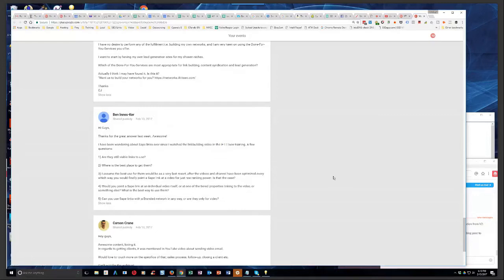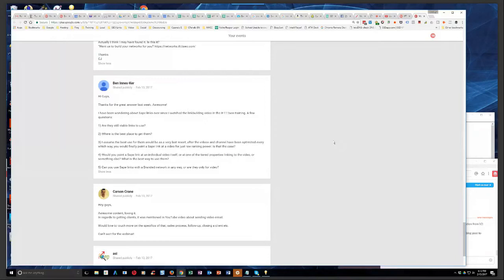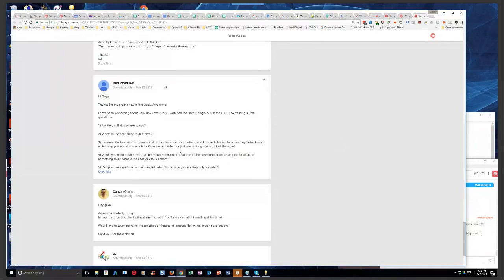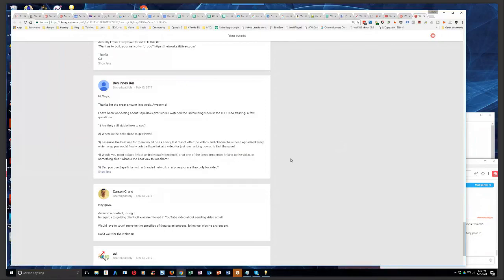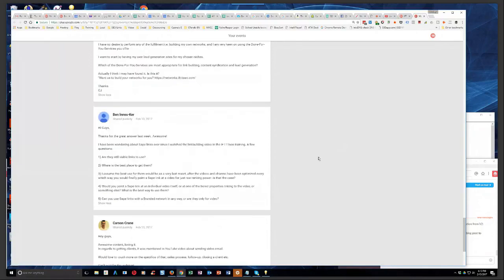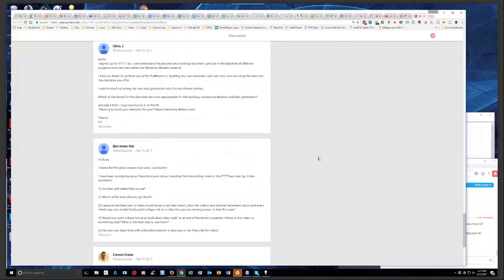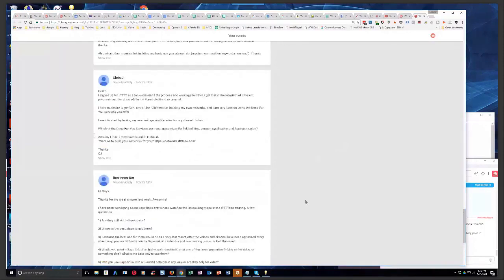How Do You Use Sape Links To Rank YouTube Videos?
In the 119th episode of Semantic Mastery's weekly Hump Day Hangouts one participant asked about the techniques in using Sape links to rank YouTube videos.

The exact question was:

I have been wondering about Sape links ever since I watched the linkbuilding video in the IFTTTseo training. A few questions:

1) Are they still viable links to use?

2) Where is the best place to get them?

3) I assume the best use for them would be as a very last resort, after the videos and channel have been optimized every which way, you would finally point a Sape link at a video for just raw ranking power. Is that the case?

4) Would you point a Sape link at an individual video itself, or at one of the tiered properties linking to the video, or something else? What is the best way to use them?